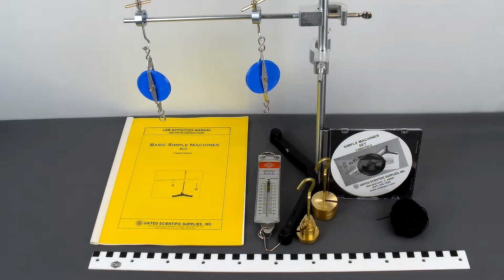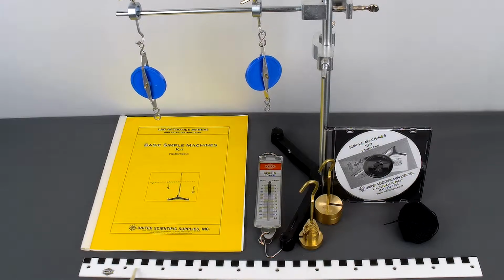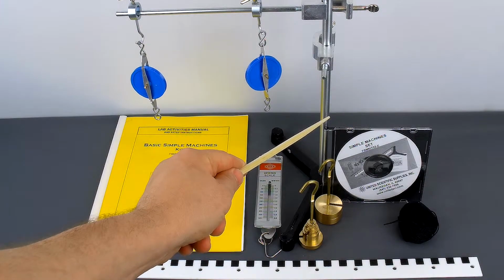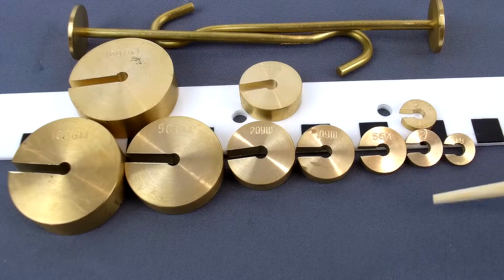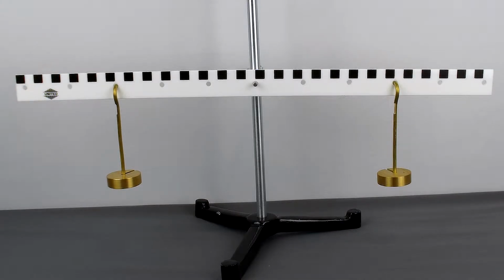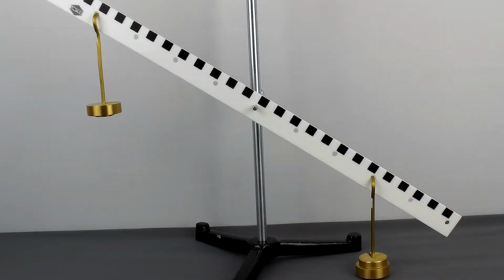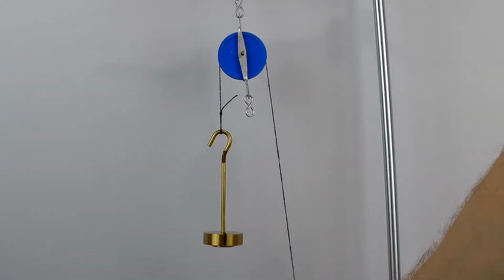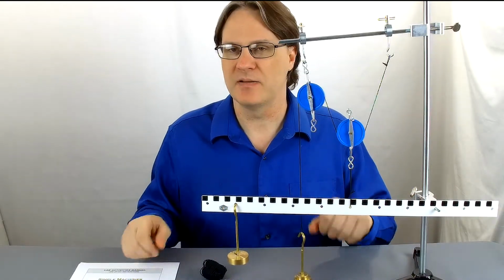Building simple machines (FSMKIT02-E)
Introduce students to the basic concepts and components of mechanics with this convenient kit.

This set includes:
* 1 lever with cm scale
* 2 pulleys
* 1 spring scale
* 2 weight hangers
* 1 slotted weight set
* 1 tripod base and support rod
* 1 support rod with clamp
* 2 hook collars
* 1 pulley cord
* Activity guide